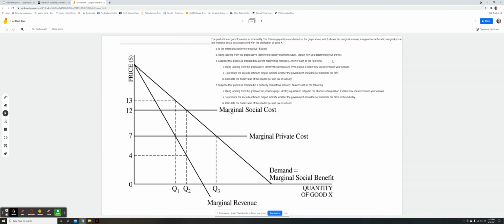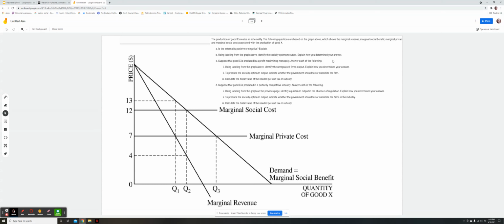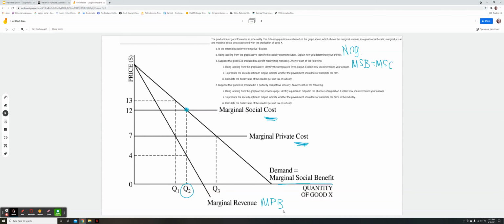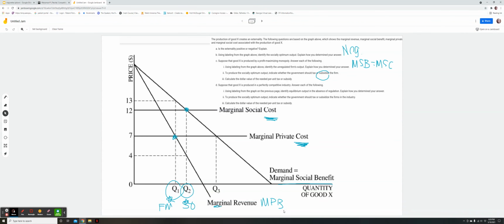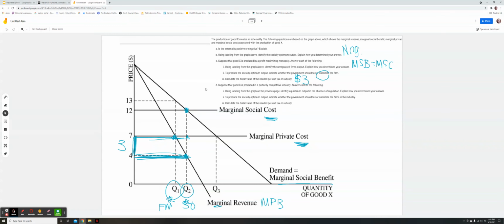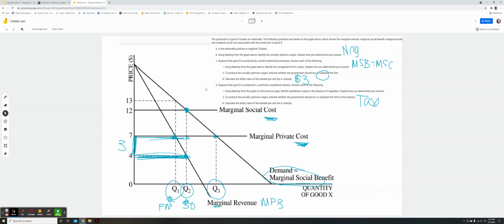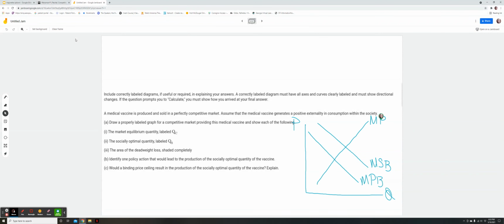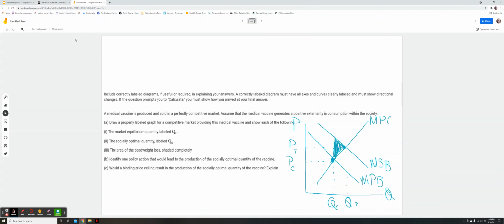Confusing Externality Question!